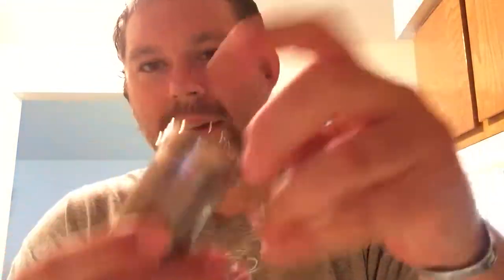Welcome to the home of Kratom Man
The kratom community is one of the most amazing communities there is.  Unfortunately there's more questions than answers circling around about Kratom.  Here I will share absolutely everything I can on Kratom.  Everything from normal Kratom usage and health, making extract and tincture, to growing your own.